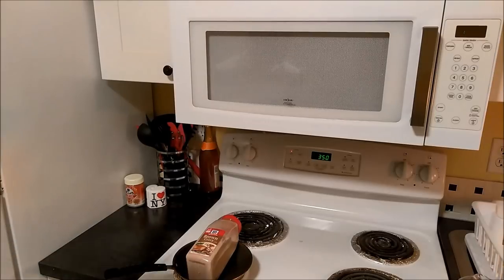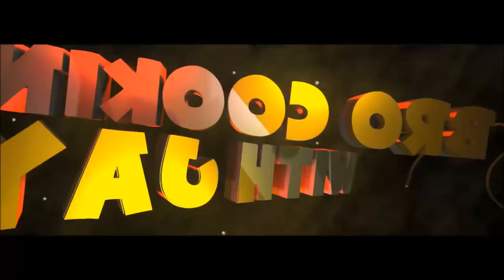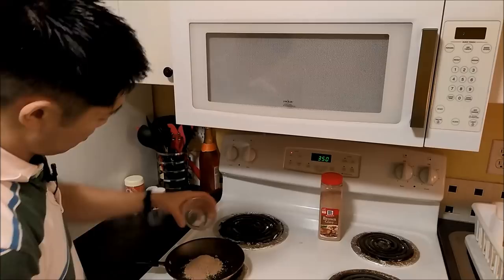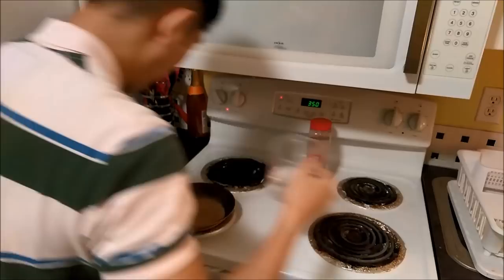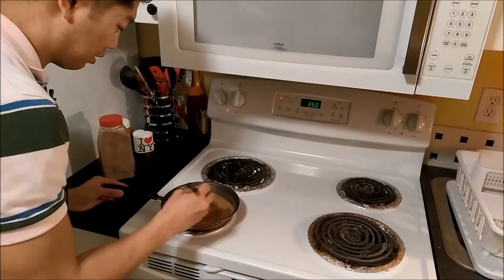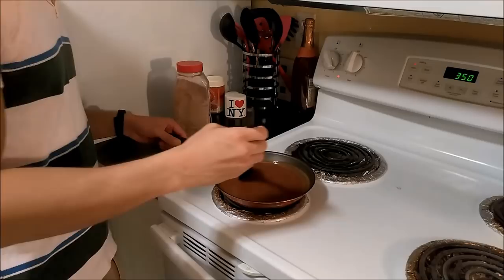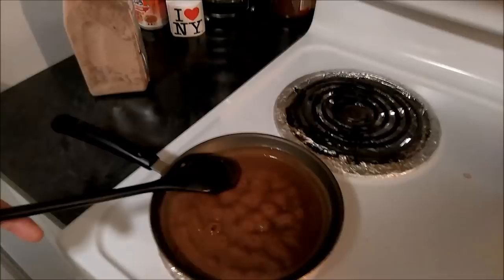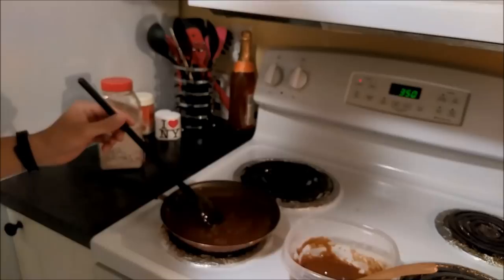How to make brown gravy mccormick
How to make brown gravy with mccormick: